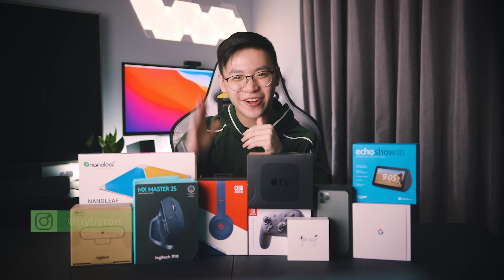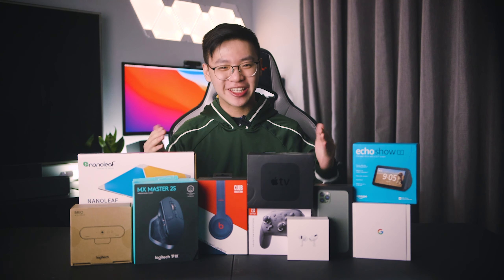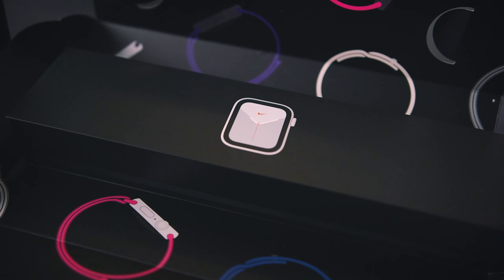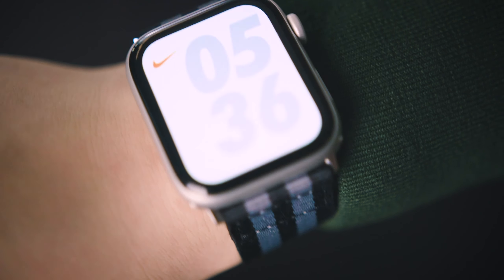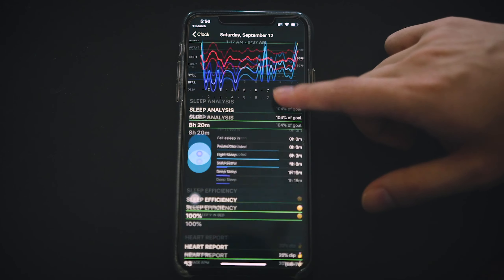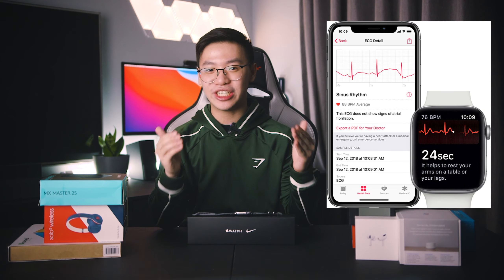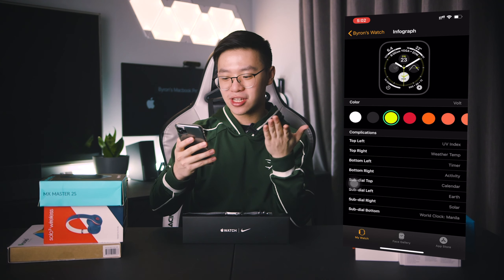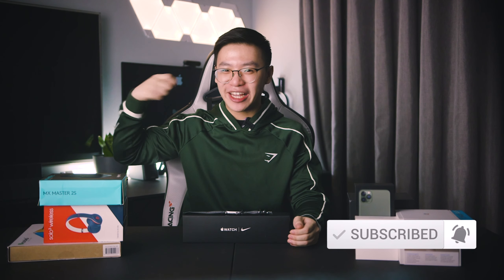And my favorite gadget is..?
With all the tech that I've reviewed in this channel, decided to pick out my favorite one today. This video also serves as my entry to Unbox PH's TheNextTechTuber ! :)

Note #1: Link for Apple Watch Series 5 directs to Series 6 cause of the new release :) (yay for new tech!)
Note #2: I did this video before the new watch OS released, so sleep tracking can now be tracked if you update your Apple Watch. However, if you do want more in-depth sleep tracking then you can go for auto-sleep (paid-app).

Liked my music?

Photos
Echo Ring